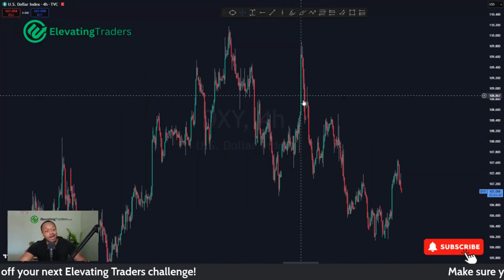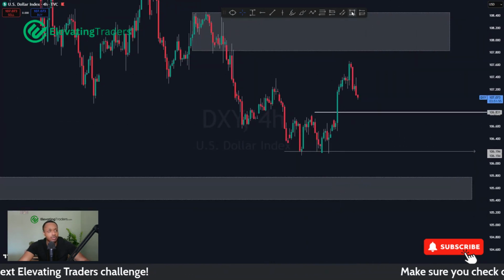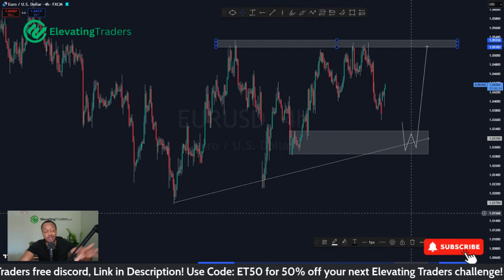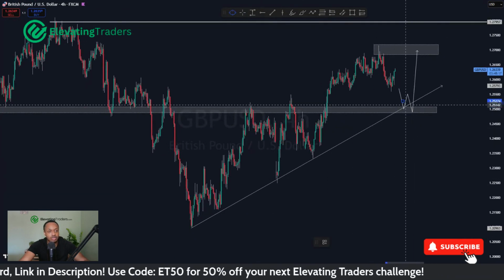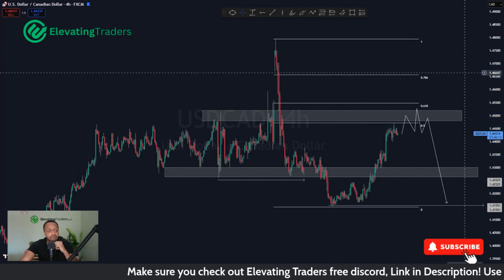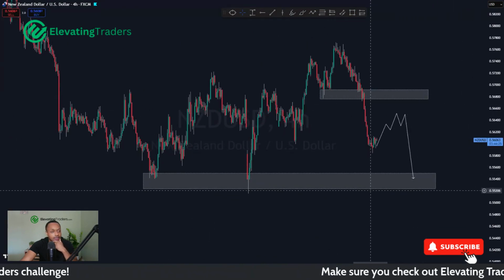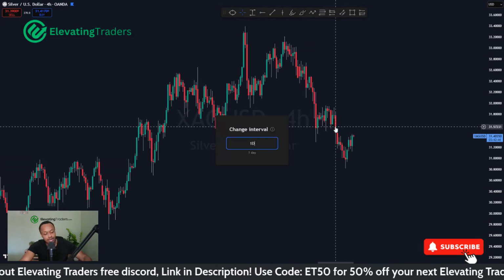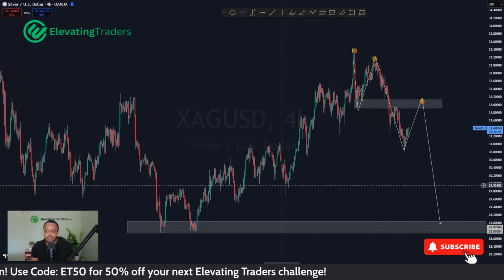Daily Market Analysis 3rd March 25 - EURUSD XAUUSD GBPUSD + MORE